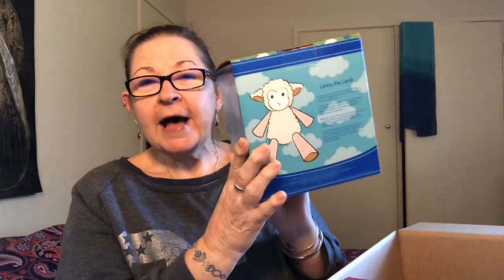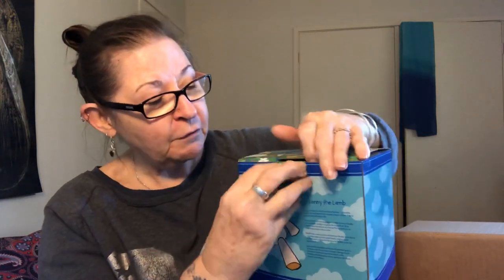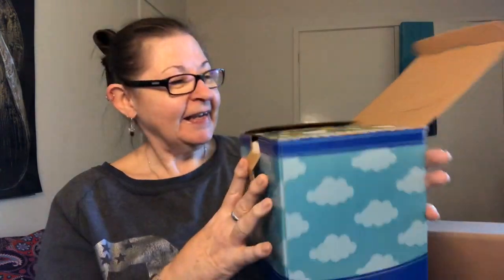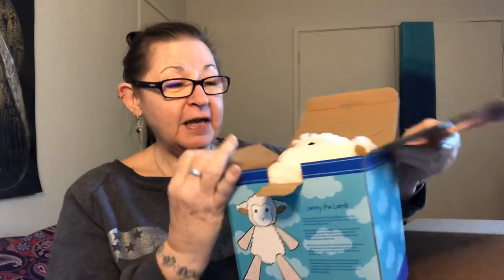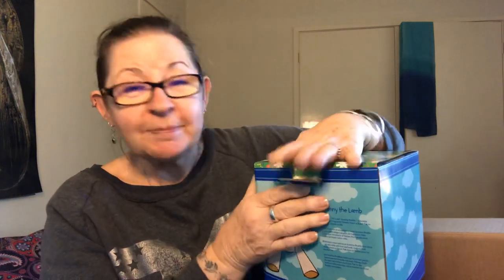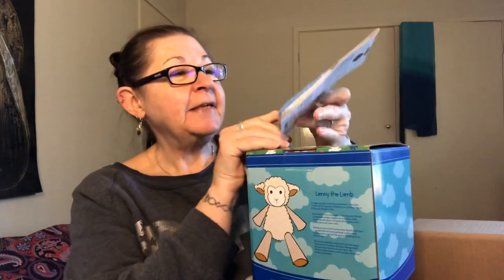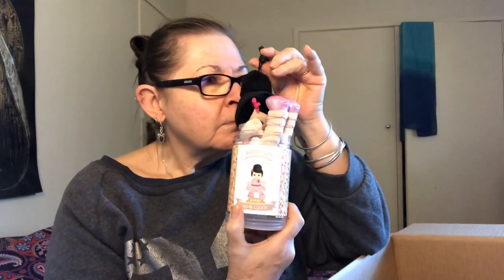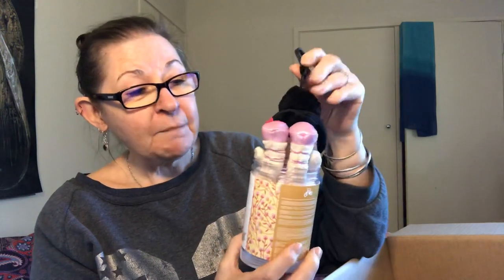Surprise! Scentsy haul unboxing.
Closed my April Foolishness party on Wednesday and surprised by the swift delivery on Monday. We do appreciate everyone at Scentsy that is working hard to get our orders out to us quickly.